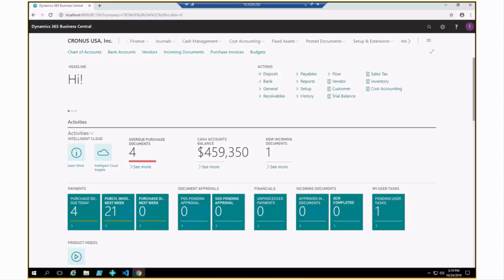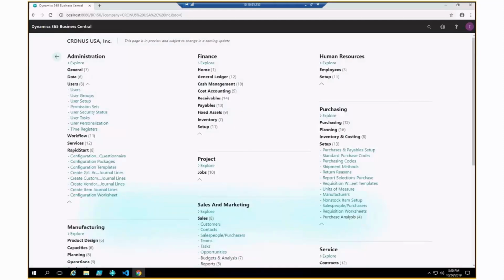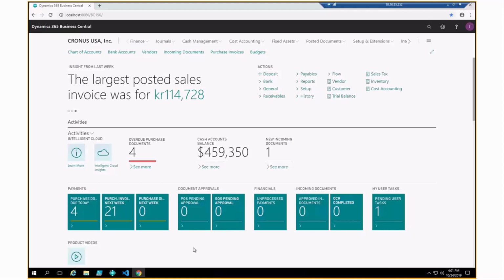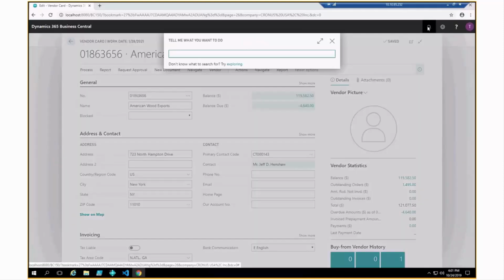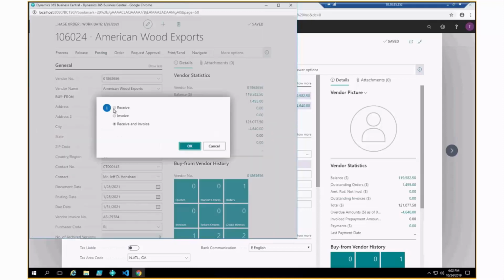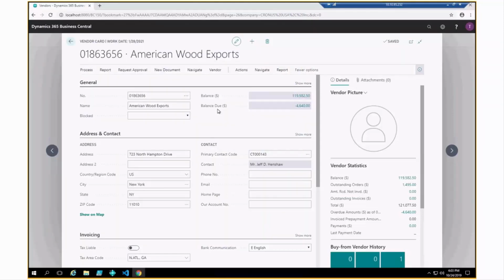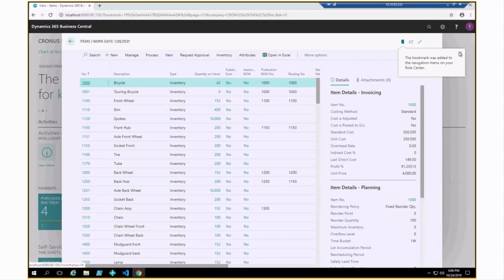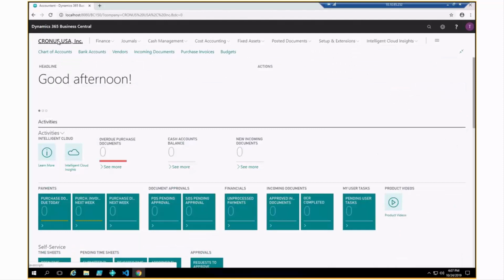Microsoft Dynamics 365 Business Central - Role Explorer, Multitasking & Personal List Views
Learn about the new Role Explorer and Multitasking features, as well as how to save personal list views in Microsoft Dynamics 365 Business Central in this quick tips & tricks video. Presented by Lynn Glatt, Sr. Dynamics 365 Consultant at Turnkey Technologies, Inc.

Want to learn more?